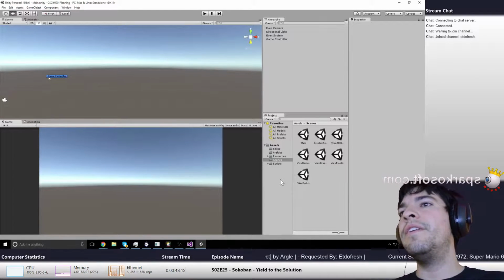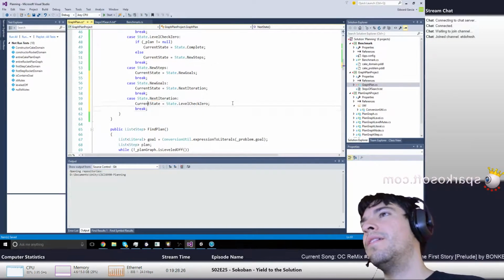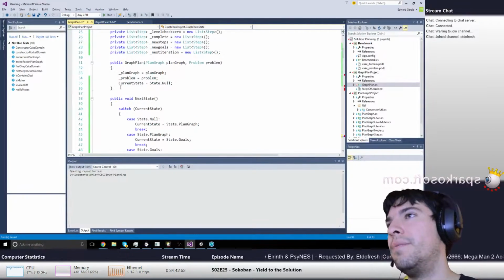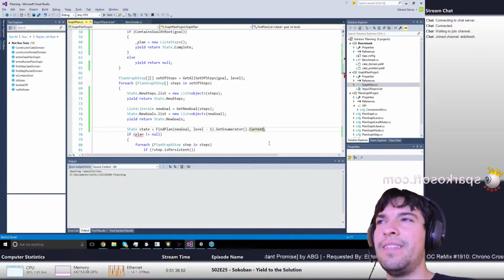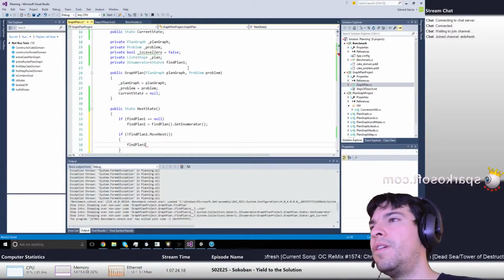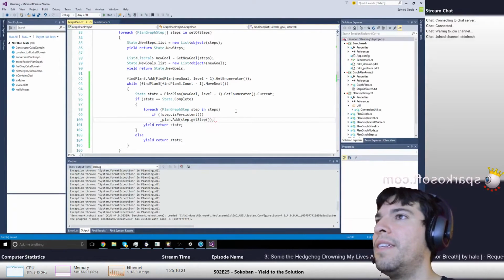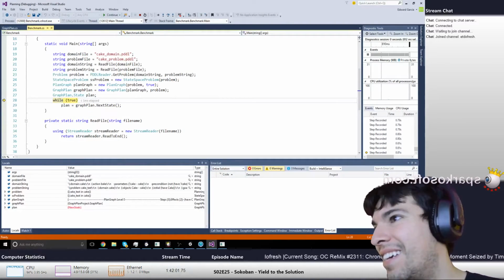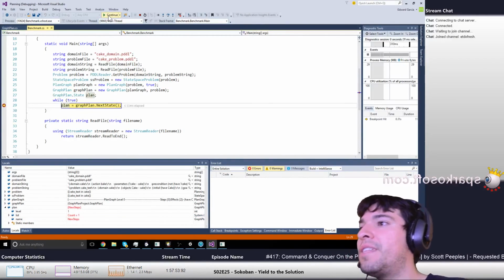S02E25 - Sokoban - Yield to the Solution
- Tried my best to insert yields into GraphPlan Search.
- Had to incorporate GraphPlan.State to figure it all out.